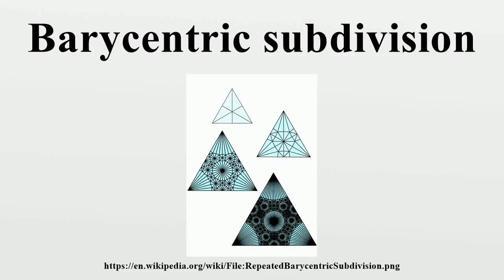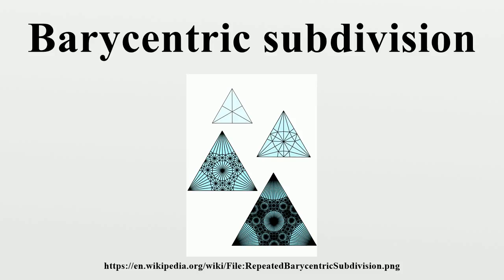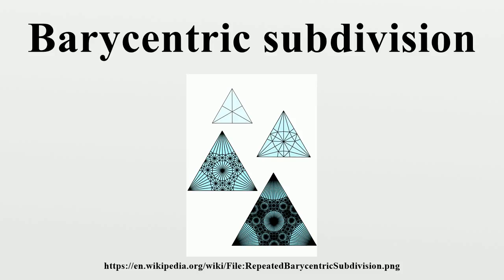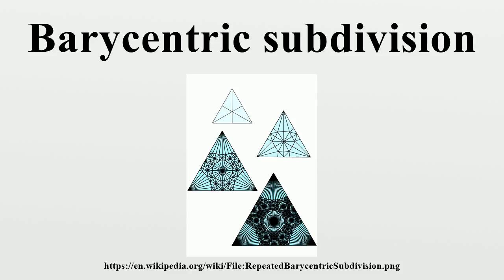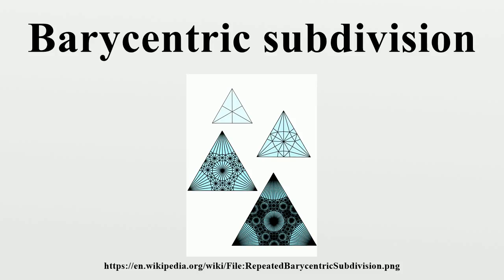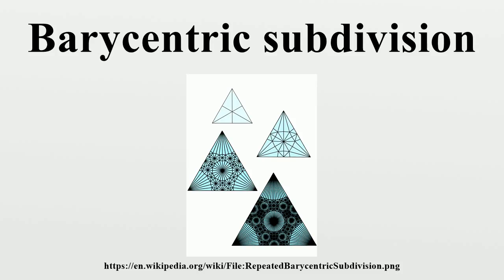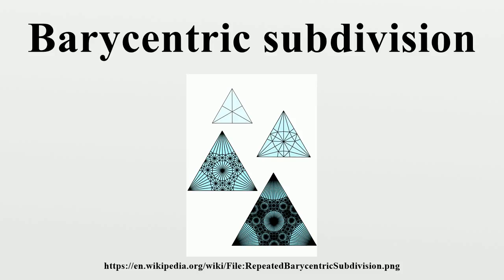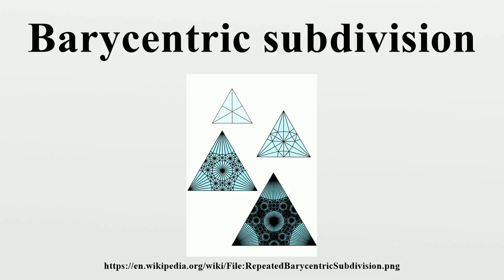Barycentric subdivision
In geometry, the barycentric subdivision is a standard way of dividing an arbitrary convex polygon into triangles, a convex polyhedron into tetrahedra, or, in general, a convex polytope into simplices with the same dimension, by connecting the barycenters of their faces in a specific way.The name is also used in topology for a similar operation on cell complexes.

Image-Copyright-Info
Author-Info:   Brirush

Image-Copyright-Info